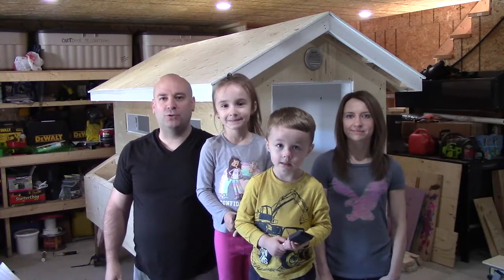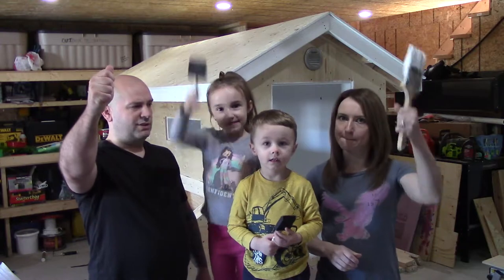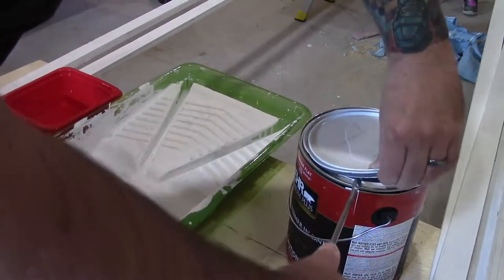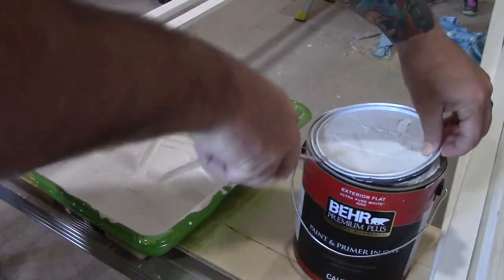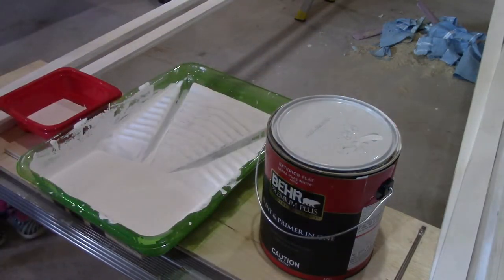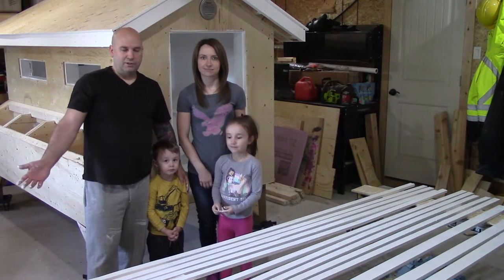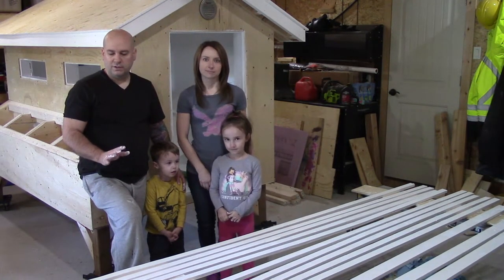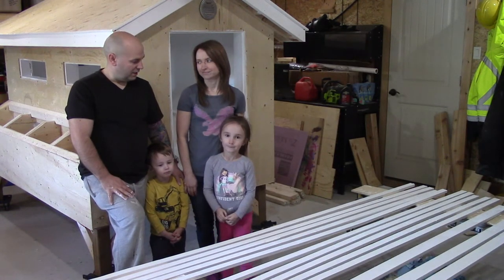Chicken Coop Build Series Part 20 - Making Family Memories While Painting The Chicken Coop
In this video, I continue construction of my family chicken coop! This will serve a multipurpose role for us, including food, pets, education, entertainment, sustainability, teaching responsibility, a homage to my late father, etc...

In this episode of my chicken coop build series, myself and my family get together to join forces in painting the chicken coop! As they say, many hands make light work, and the lighter this painting job is, the happier I will be! I am a strong believer in building things to last. Build it right the first time, and you'll only have to build it once. I have included almost all footage taken so you don't miss a step. I've merely sped up some of the more tedious and repetitive steps.

These 3 things will drastically help my channel to grow and be shared with more YouTube users.

Cheers!